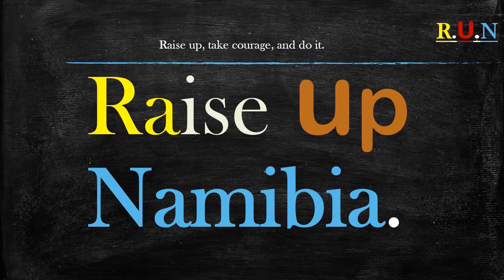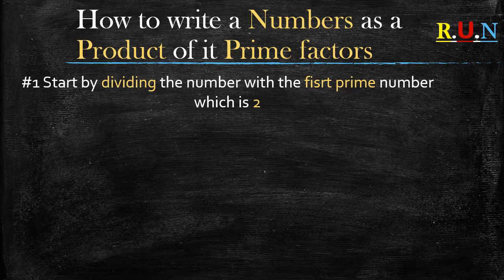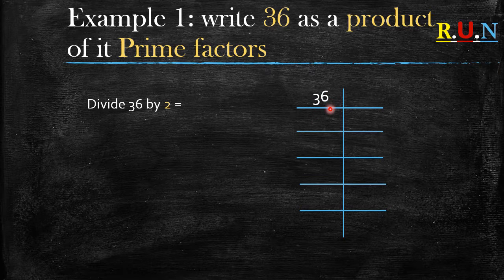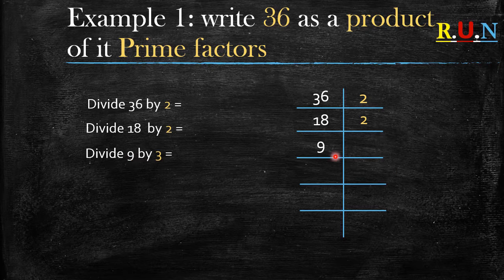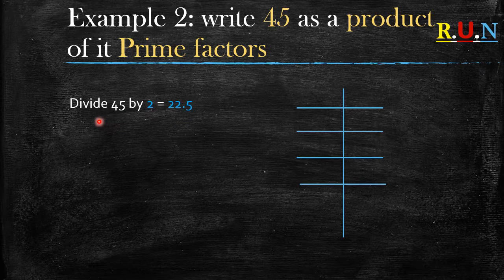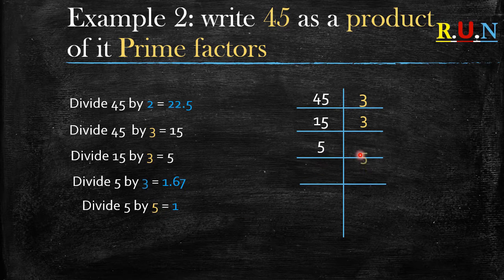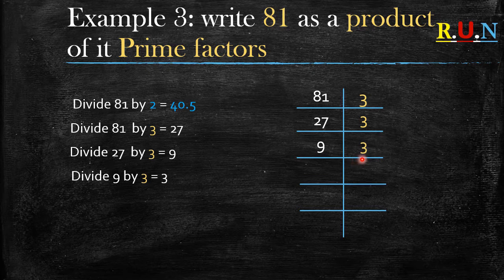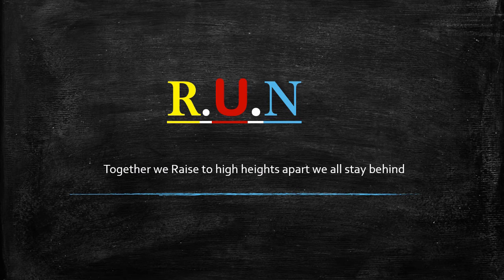Writing a number as the Product of its Prime Factors NSSCO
This is a short video of one of the many ways of how to write a number as a product of its prime factors.
Raise Up Namibia
Presented by Matt Ya Nata